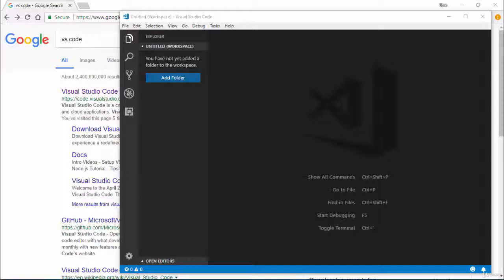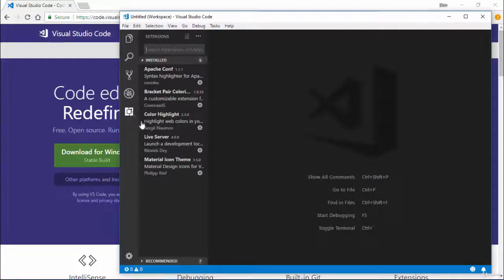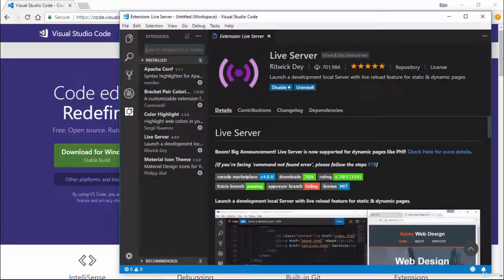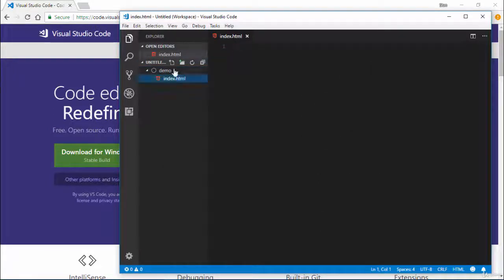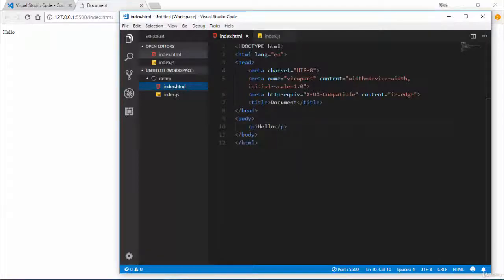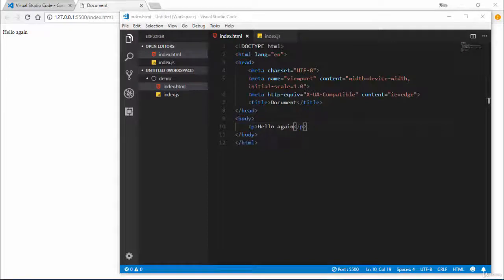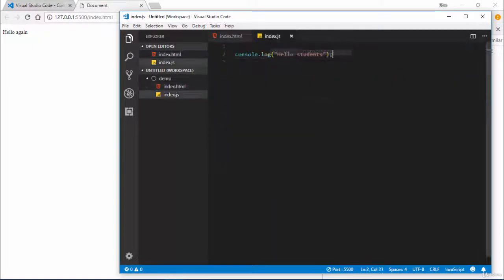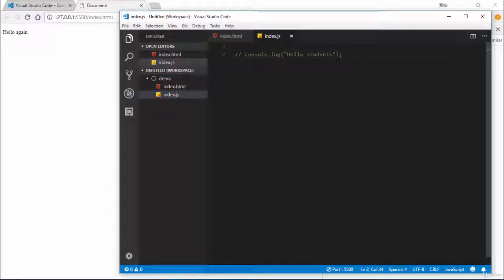VS Code install + extensions & shortcuts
Learn to think in JavaScript - For Absolute Beginners
?Master all the basic concepts in JavaScript and programming with this fast course designed for absolute beginners